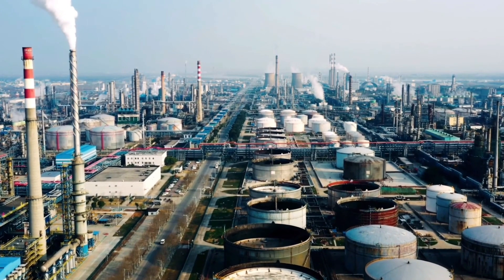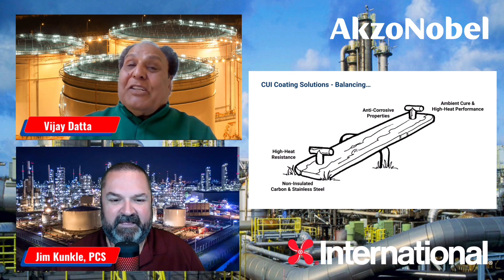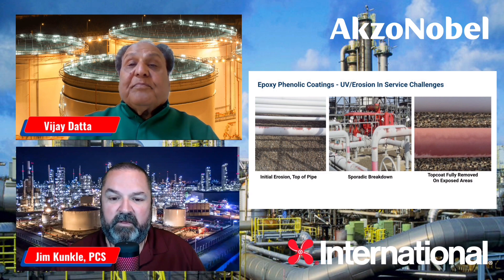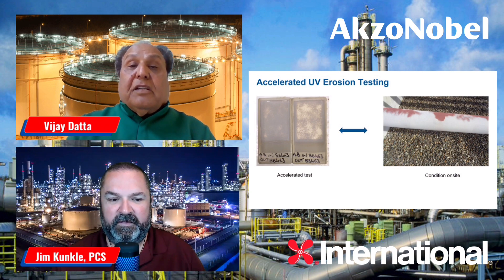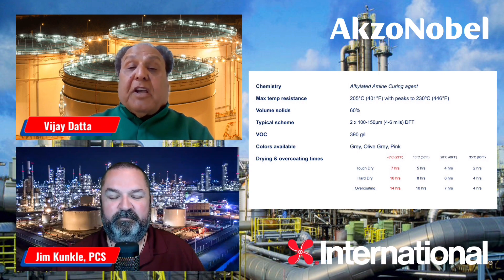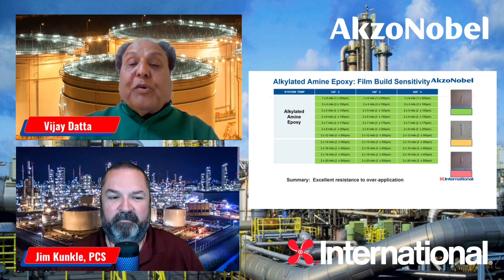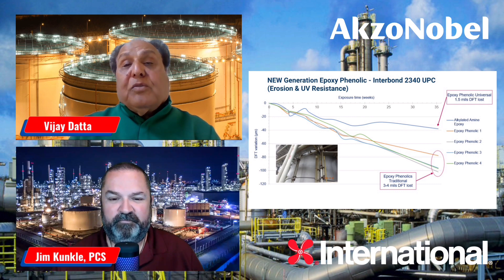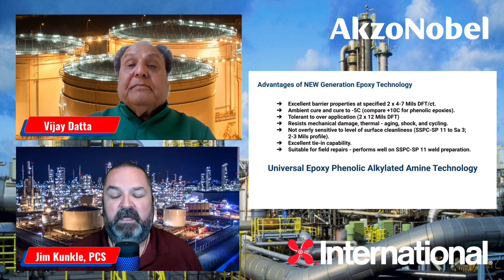AkzoNobel Innovations Podcast - Interbond 2340UPC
Jim Kunkle talks with Vijay Datta about corrosion under insulation and the solutions offered by AkzoNobel through the universal pipe coatings products.